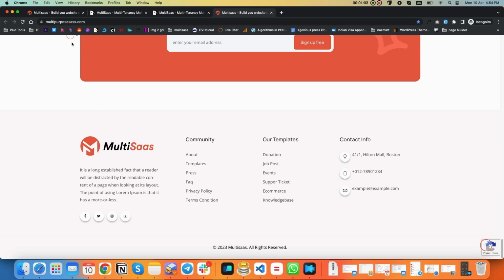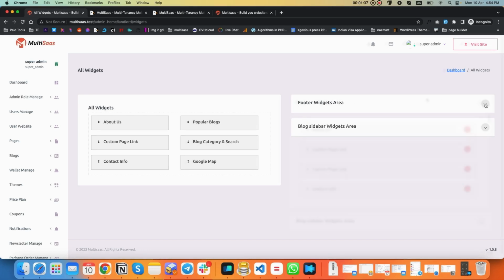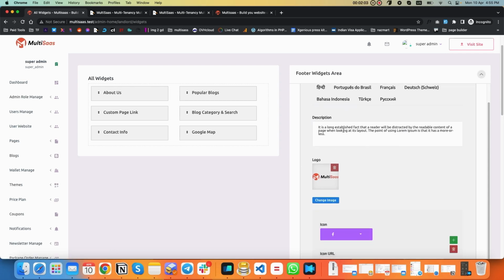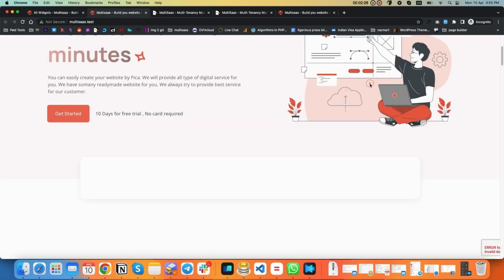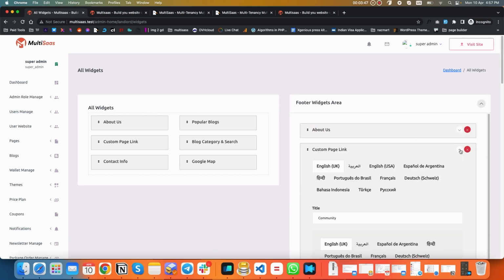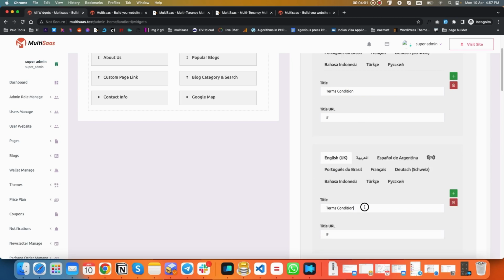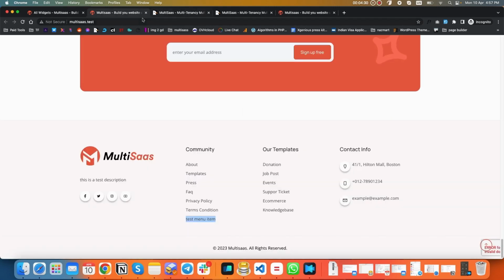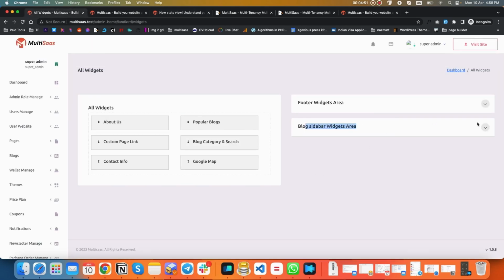How to change footer and blog page sidebar content - MultiSaas - Website Builder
MultiSaaS PHP script is easy to operate, and highly customizable with drag-and-drop features. Each tenant has a separate database.

This tutorial will help you change the footer and blog page sidebar content in MultiSaaS. Build your website today.